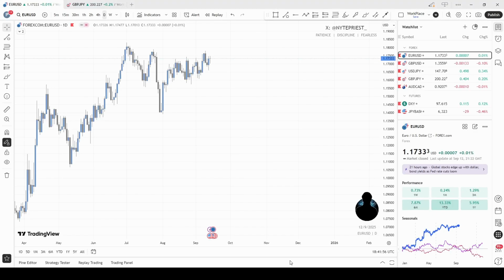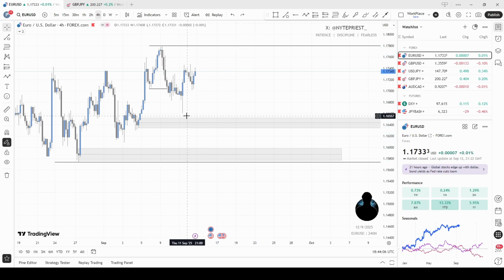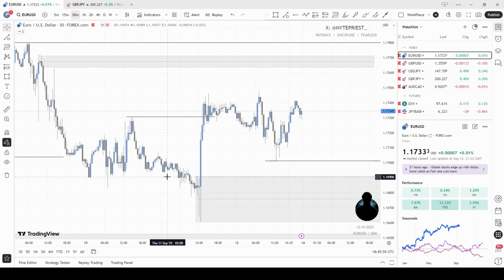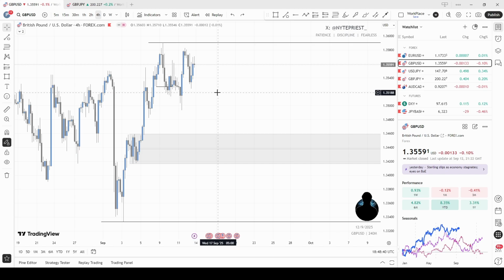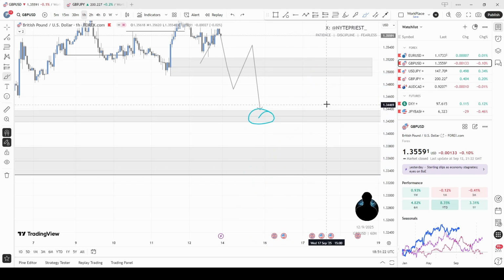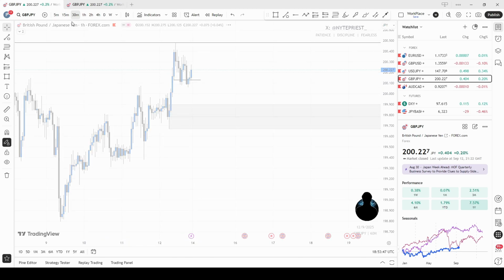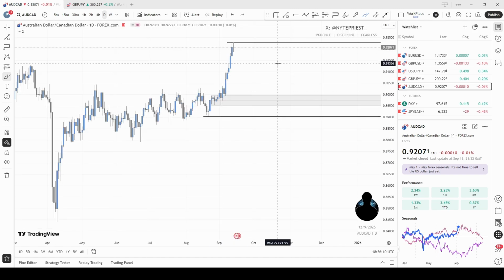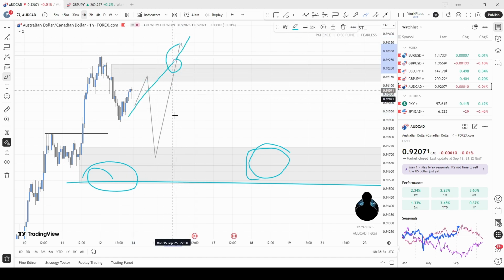Will These Forex Pairs Explode This Week?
In this video, I'm doing a complete top down analysis on EURUSD, GBPUSD, GBPJPY, and AUDCAD. I'll be looking at key levels and price action to give you my forex analysis.

Simple Forex Chart Secrets You Need To Know
Easy Top Down Analysis For Beginners!
See What Happens Next With EURUSD and GBPJPY!